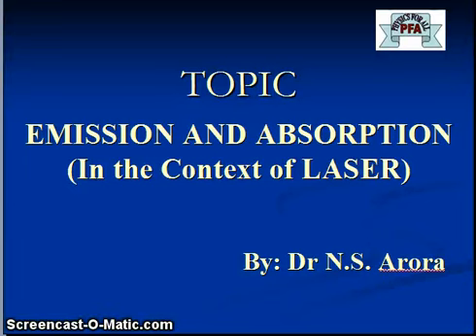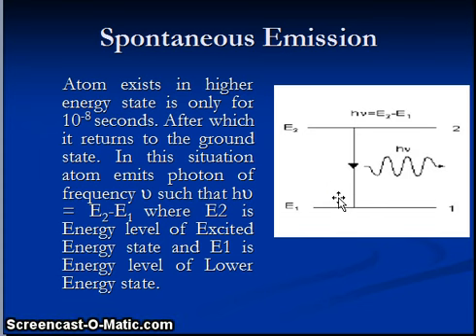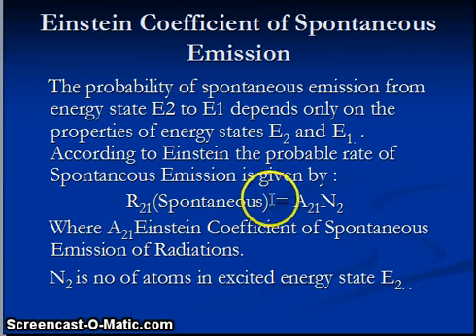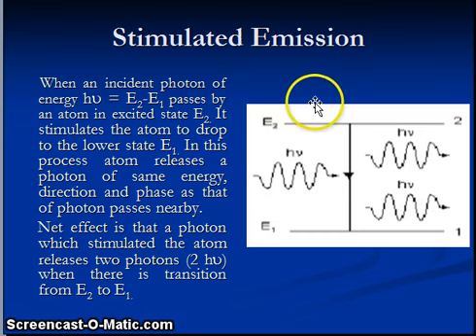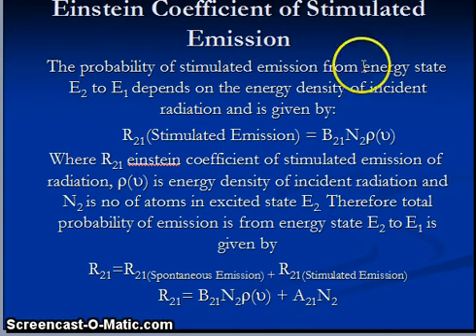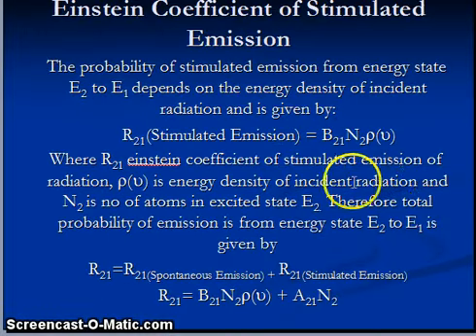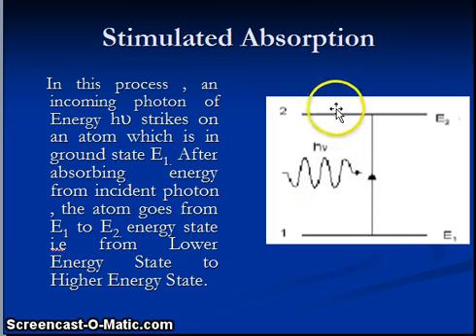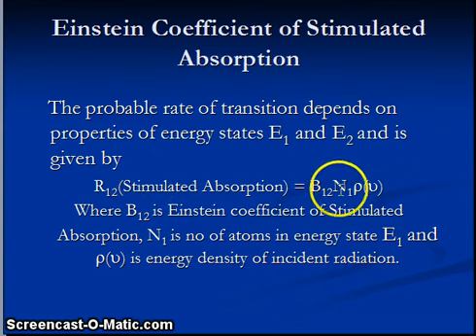EMISSION AND ABSORPTION ( IN THE CONTEXT OF LASER)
This video describes emission and absorption phenomenon in the context of laser.